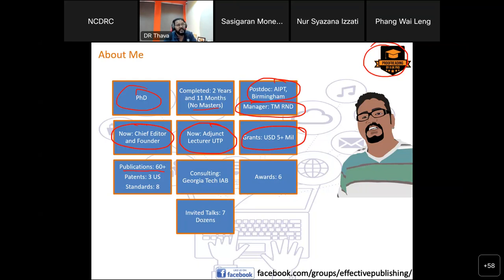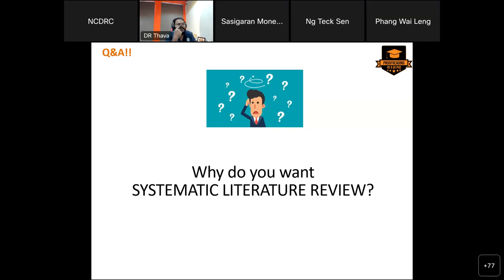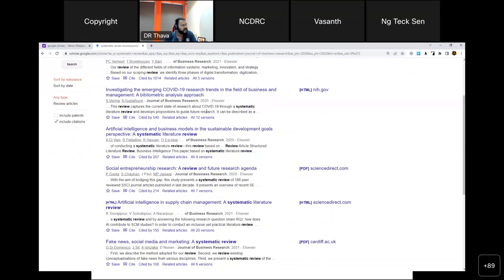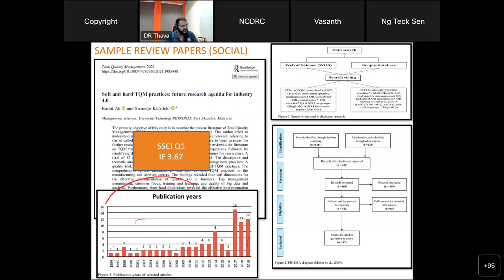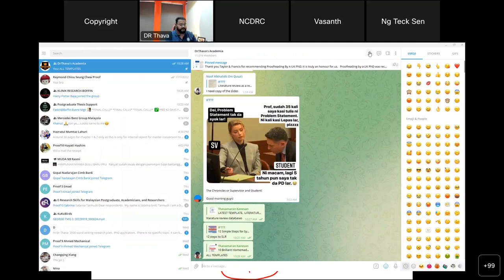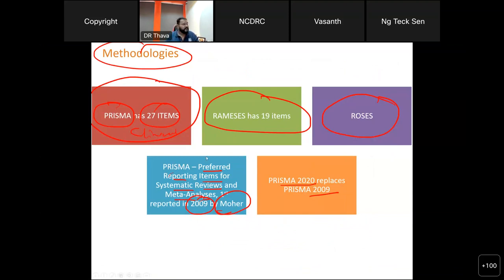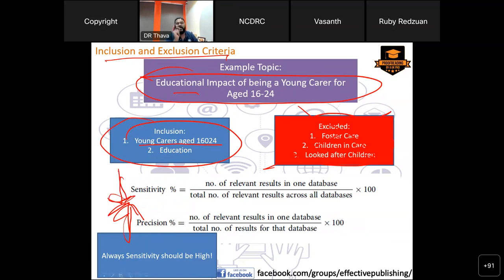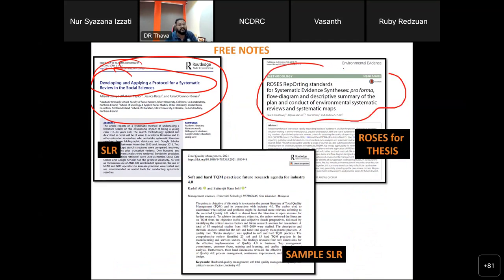WEBINAR SYSTEMATIC LITERATURE REVIEW 23 September 2022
Webinar Series by Dr Thavamaran Kanesan, Chief Editor, Proofreading By A UK PhD